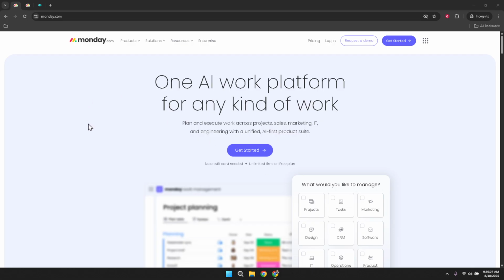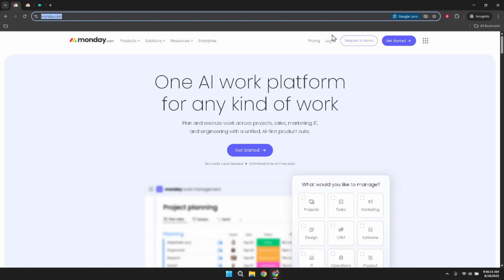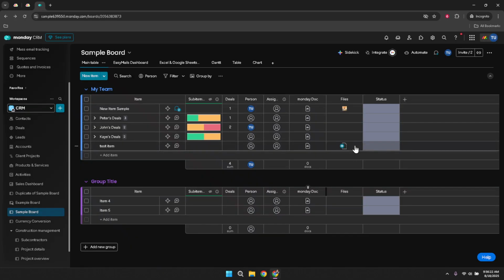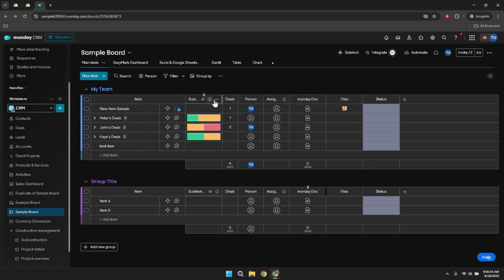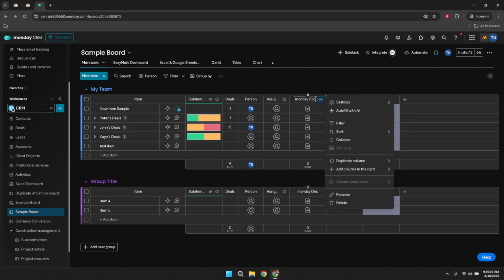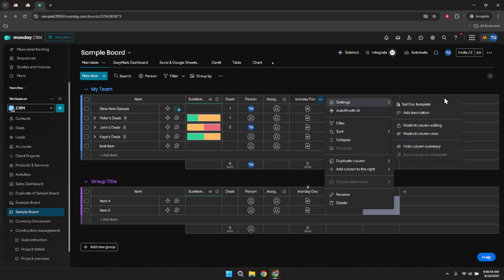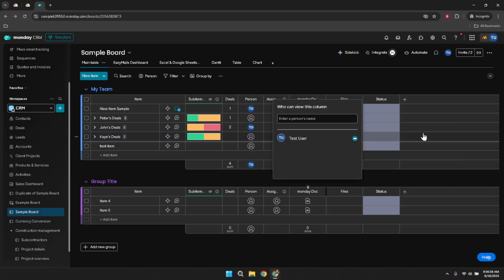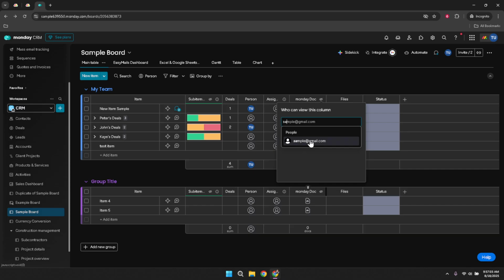How To Safeguard Your Data Easy Monday.Com Column Locking Mondaydotcom Mondaytips [2025 Guide]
In today's video we are covering: how to safeguard data on monday.com, easy monday.com column locking tutorial, how to use monday.com, column locking tutorial, how to use monday.com for project management